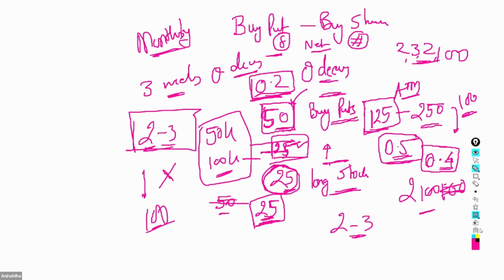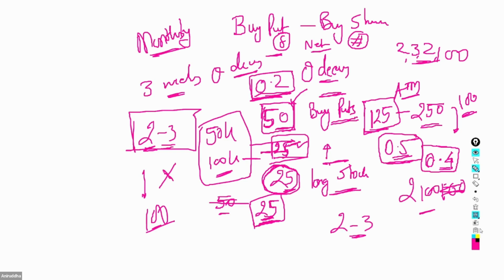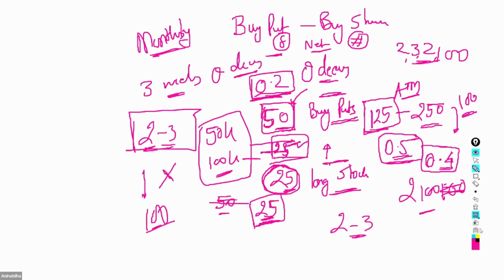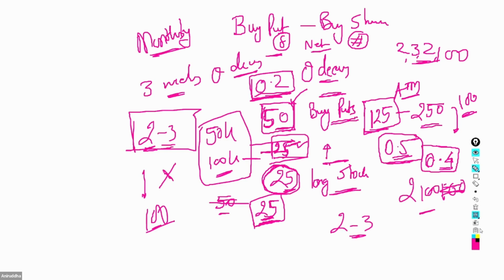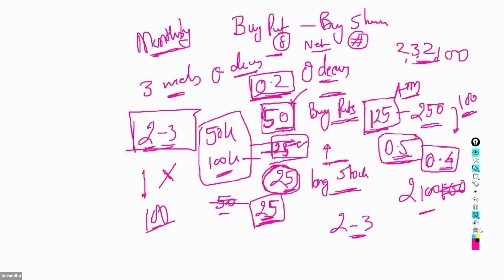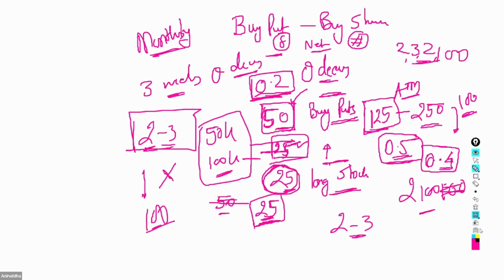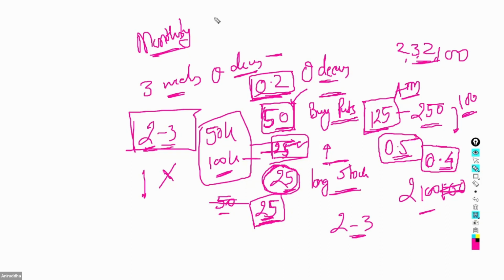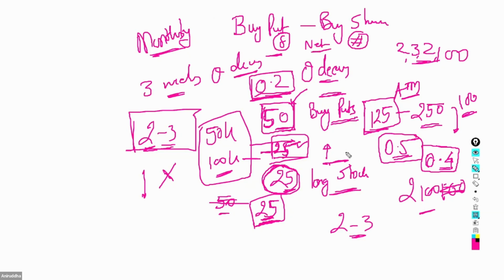Mastering Short Positions with Puts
Unlock the power of shorting stocks with puts in this comprehensive video series. Dive into the world of options trading as we demystify the process of using puts to capitalize on downward market movements. Whether you're a novice or experienced trader, these videos provide practical insights and strategies to master the art of shorting stocks using put options, helping you navigate bearish trends with confidence.

Software Used

My Books

All-Time Favourites

VSA Books